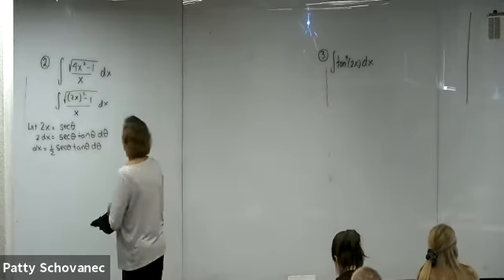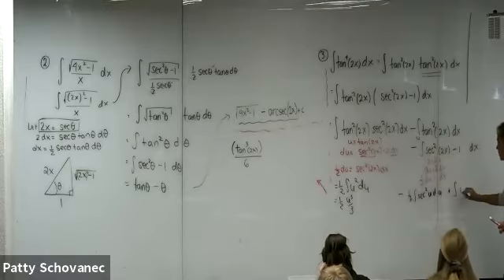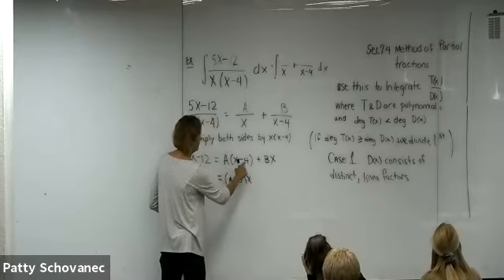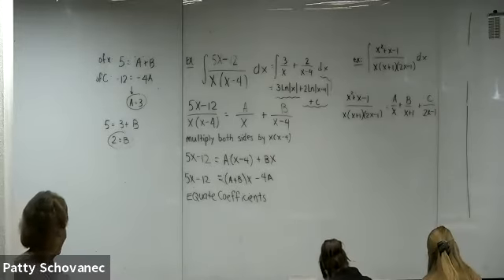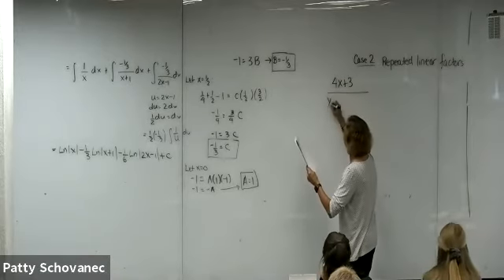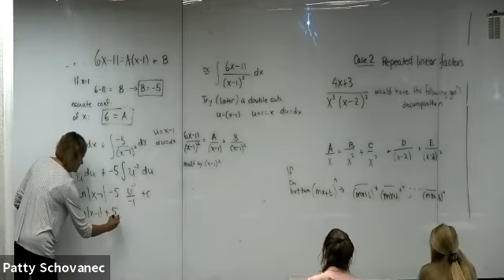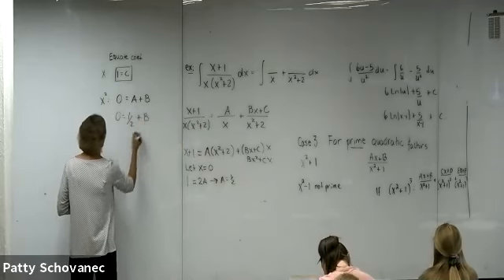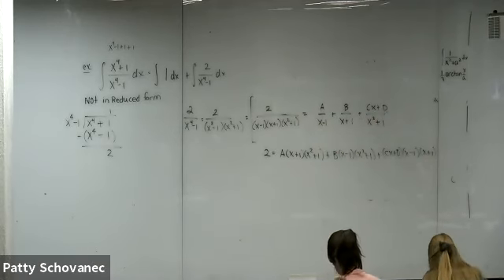Schovanec M1452 Mon Oct 4 Sec 7 4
Sec 7.4 Partial Fractions